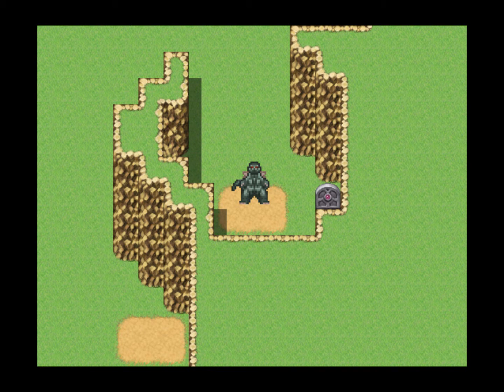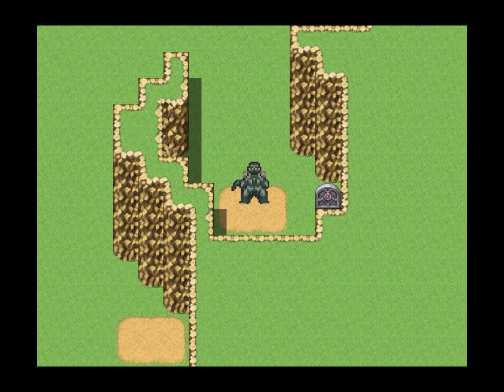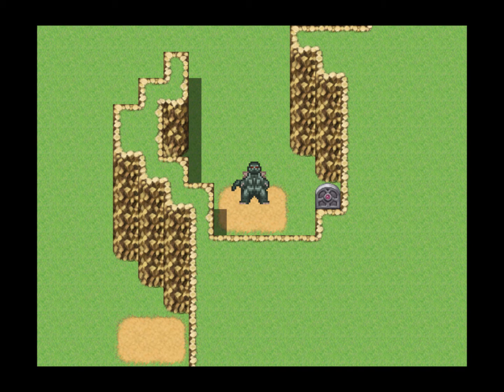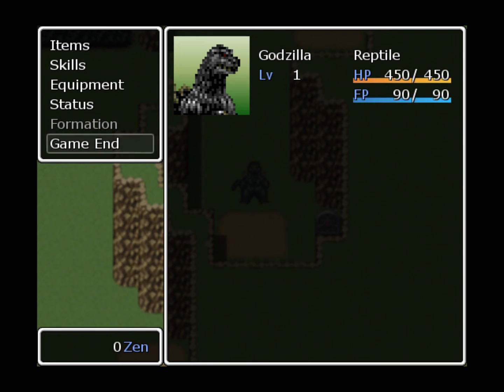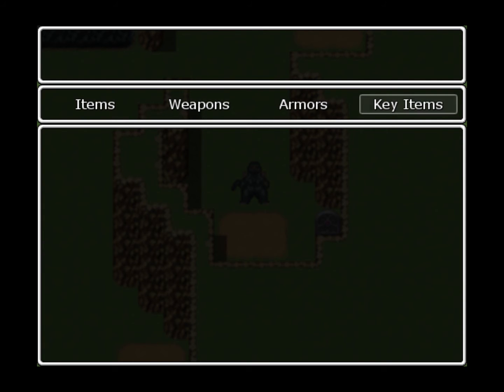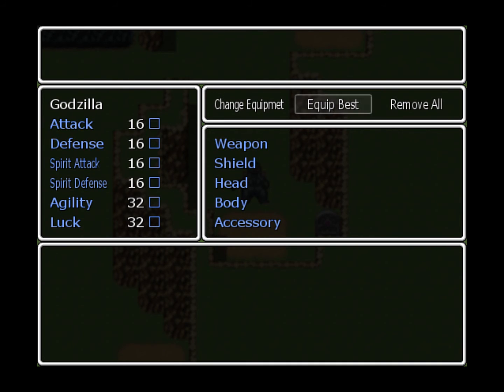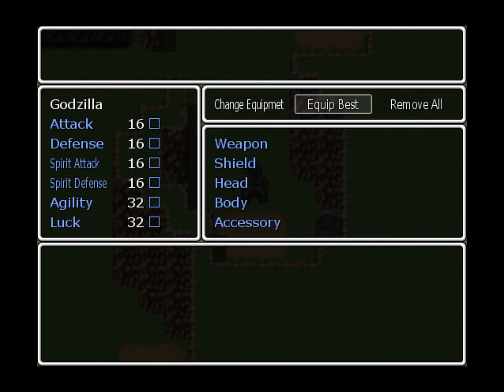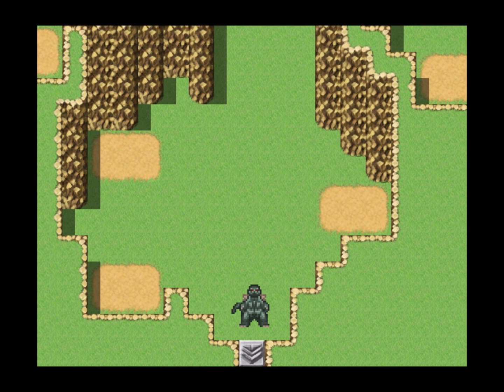Godzilla Monster World RPG Tech Demo: Part 1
Part 1 of Godzilla Monster World RPG Tech Demo by BurningGodzillaLord
Part 1: A quick run down of the game nothing special. Recorded with FRAPS and recorded with a Webcam mic so ignore the weird humming noises in the background.

Credits!

Programming/Story:
Burninggodzillalord

Graphics:
Burninggodzillalord
Gorosaurus65
Linkzilla
Alihassan

Scripts:
Galv
Jet10985

Everyone who made the RPG Maker
Everyone who made the selected music
and everyone at Toho